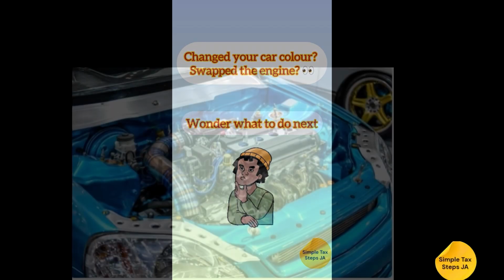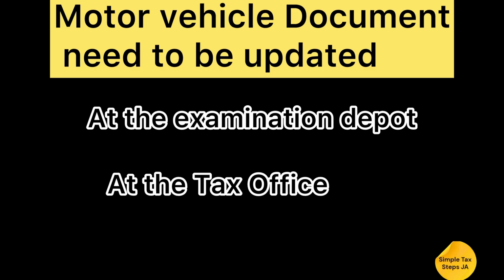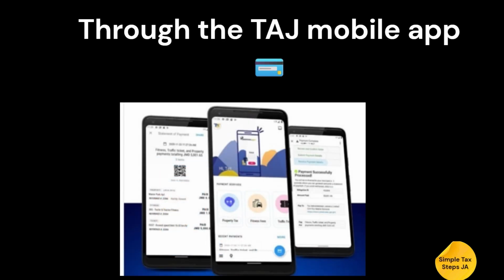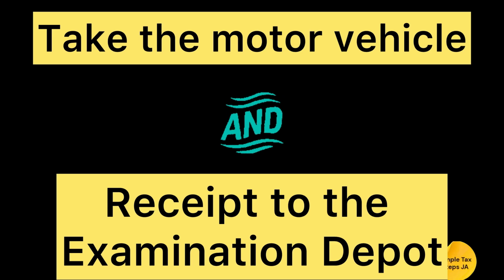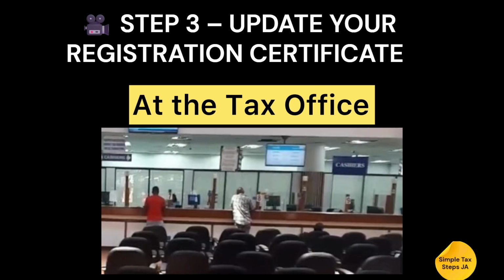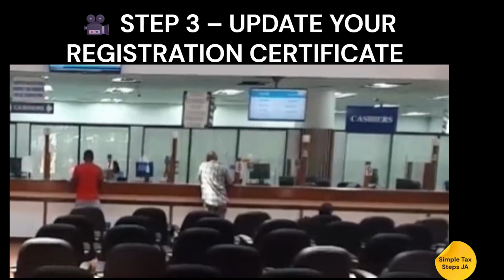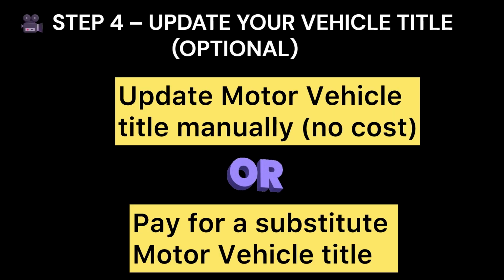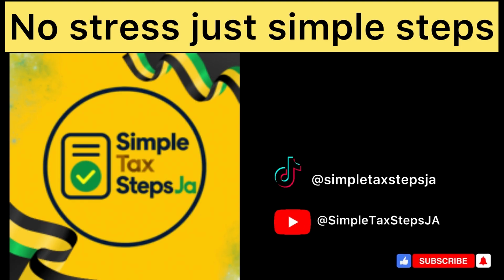How to Update Your Vehicle Details in Jamaica | Change Vehicle Colour or Engine Step-by-Step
Changed your motor vehicle engine or  colour? 🚗💨
Before you drive off, make sure your vehicle details are updated with Tax Administration Jamaica (TAJ) — so your fitness, registration, and title all match your new changes!.

In this video, I’ll show you step-by-step how to:
✅ Buy your fitness fee online, through the TAJ mobile app, or at the Tax Office
✅ Update your Certificate of Fitness at the examination depot
✅ Update your Motor Vehicle Registration Certificate (MVRC)
✅ Choose whether to add changes to your vehicle title or get a substitute title